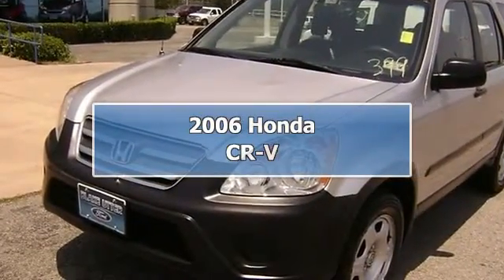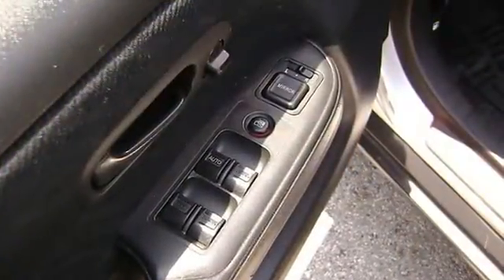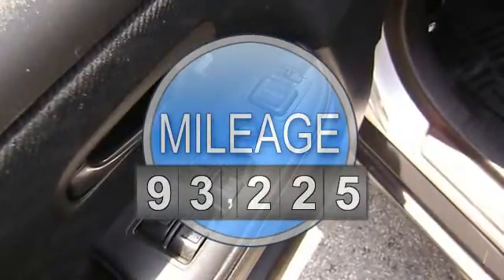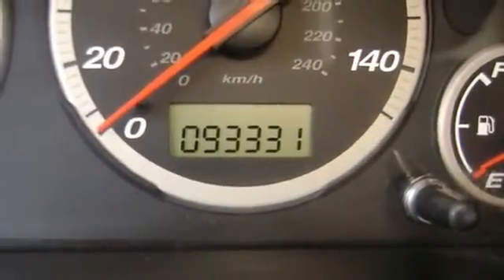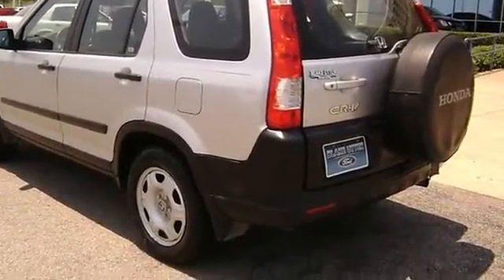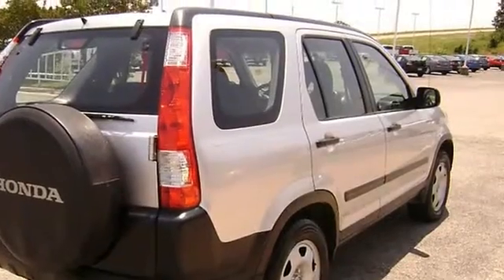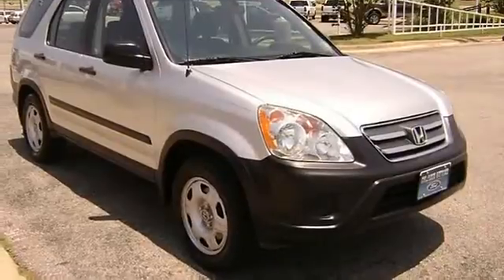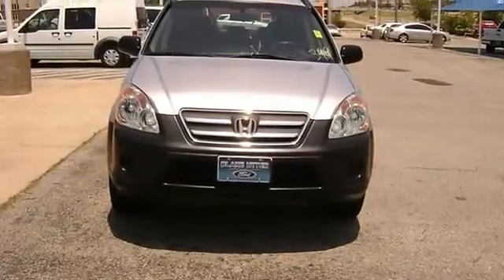2006 Honda CR-V - Blake Utter Ford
215 N. Hwy 75

For Sale: 2006 Honda CR-V
VIN: JHLRD68576C018701
Engine: 2.4L DOHC MPFI 16-valve i-VTEC I4 engine
Drivetrain:
Transmission: Automatic
Mileage: 93,225
Color: Silver Moss Metallic (exterior) Grey (interior)

Features:
2006 Honda CRV!  Locally owned!  Perfect for your family hauling needs!  Nice Options: Power windows, power locks, power mirrors, cruise, and more!There is still plenty of tread left on the tires. This vehicle shows no sign of paint work. 100% AutoCheck guaranteed! Very clean interior! All electronic components in working condition. All interior components are in good working order. Competitively priced for a car in this condition. The 2006 Honda CR-V: the perfect blend of daily driver and family hauler. Call or email Terri Irby Internet Relations Manager.   View all our inventory automatic transmission